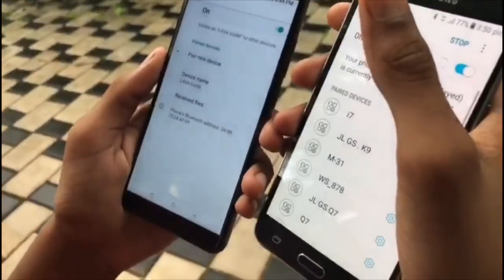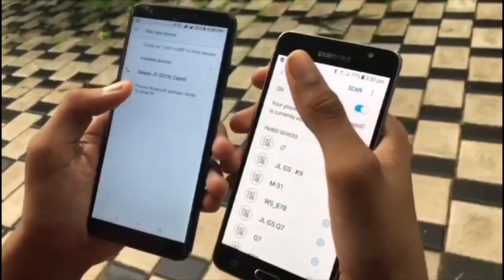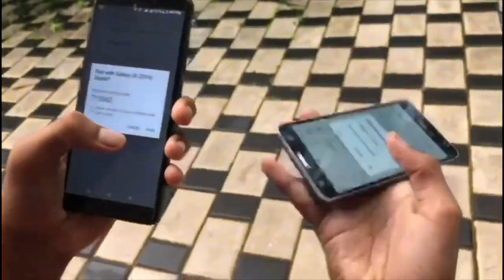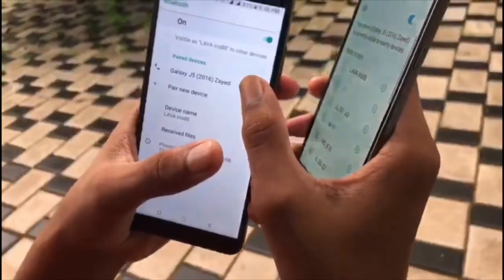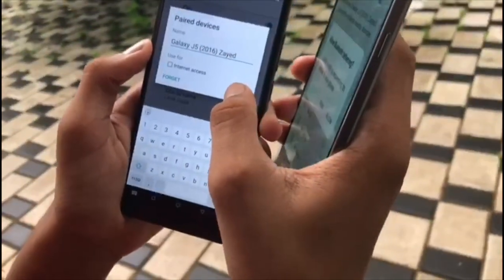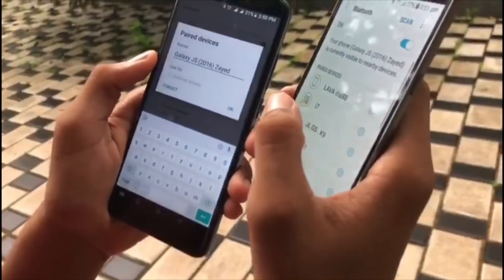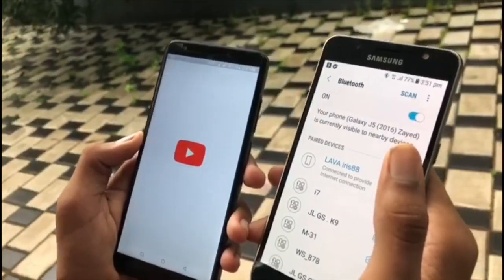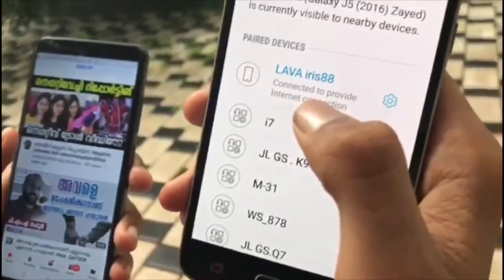ഏങ്ങനെ ബ്ലുതൂത് വഴി ഇന്റർനെറ്റ്‌ ഷെയർ ചെയ്യാം | How to share the internet via Bluetooth on mobile